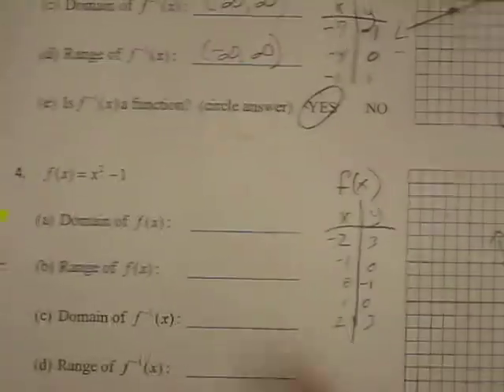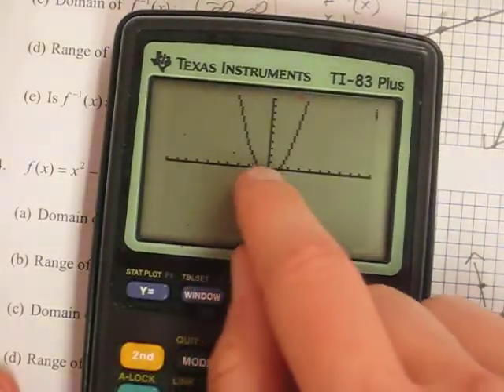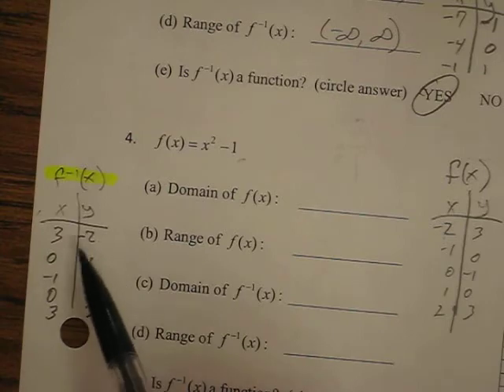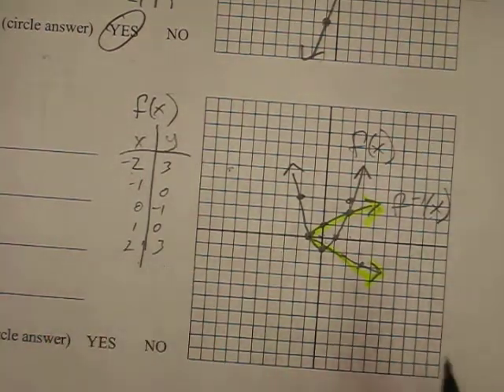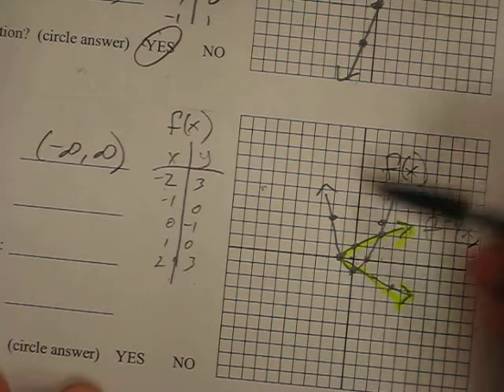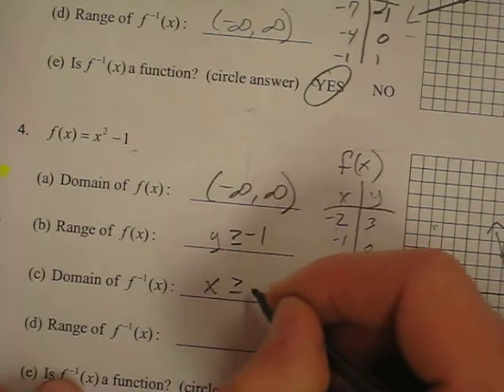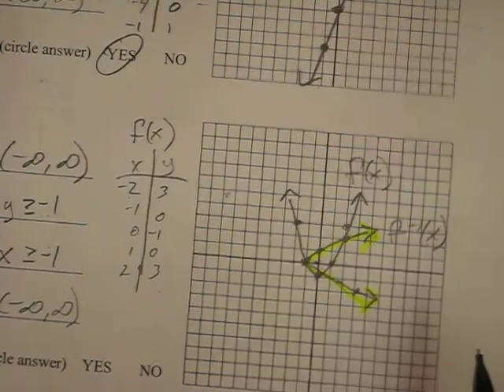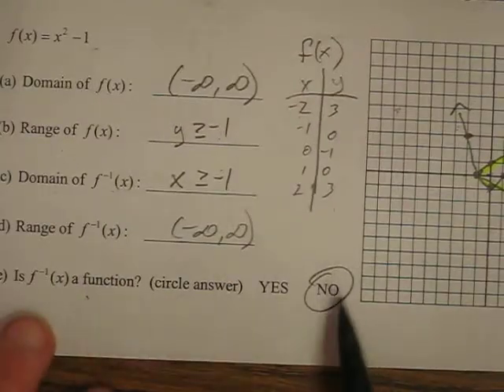Inverses part 3